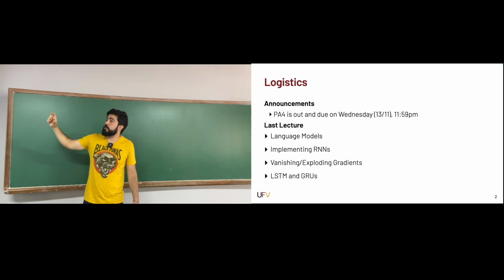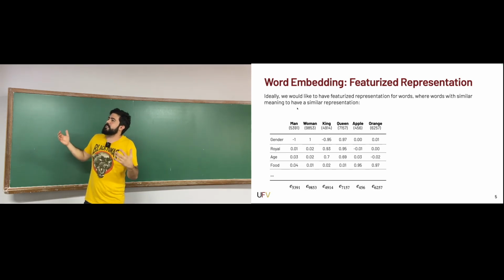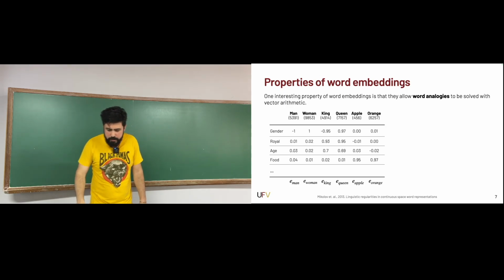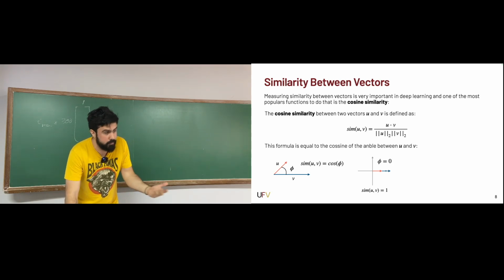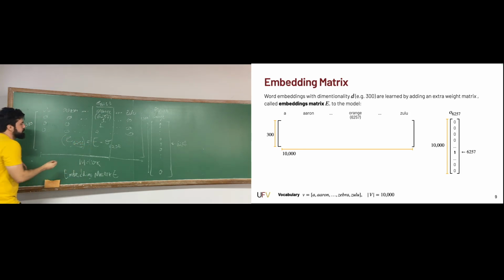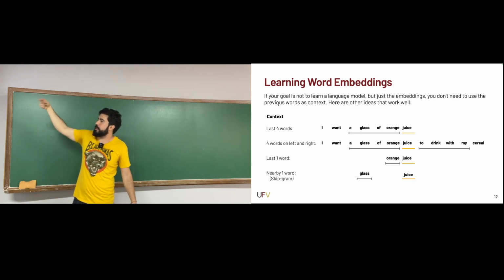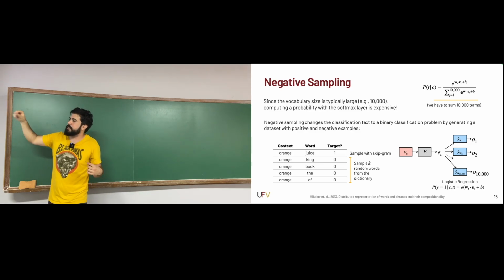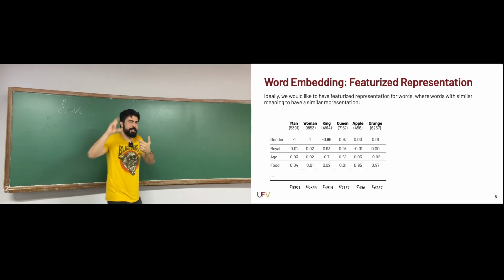UFV - INF721: Deep Learning - L15: Word Embeddings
Semester: 2024/2

Lecture 15: Word Embeddings